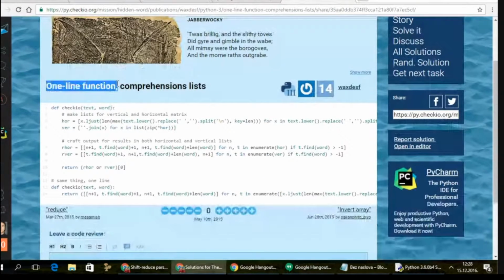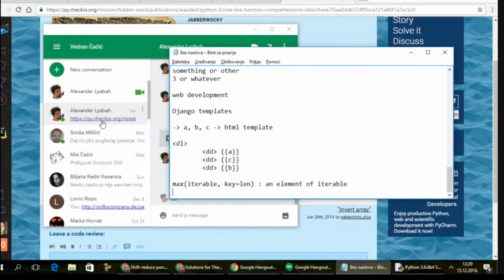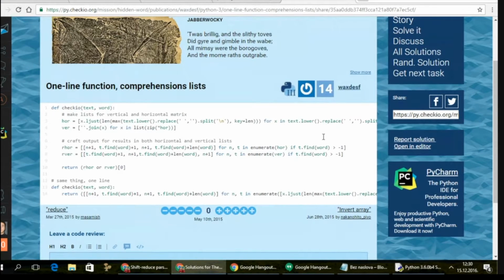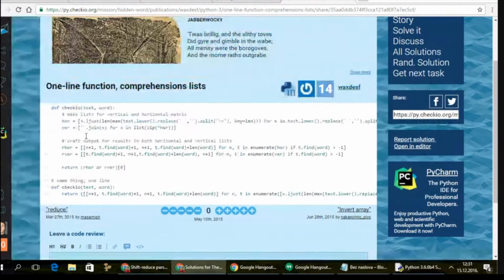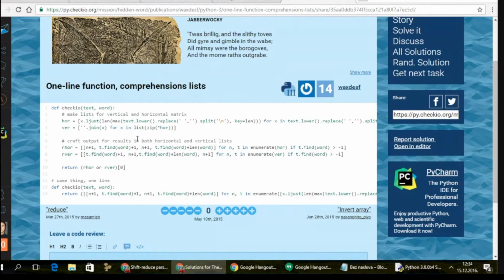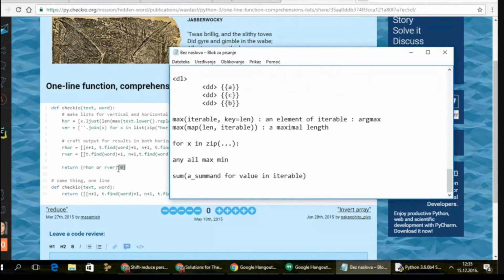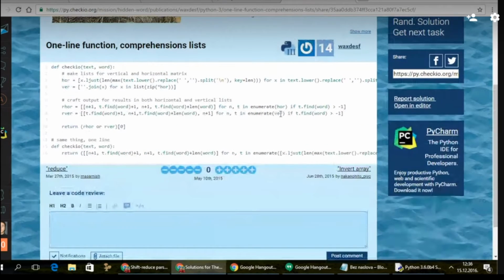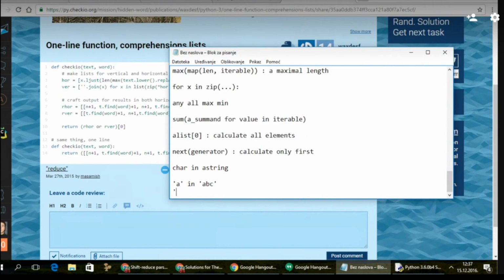VCR: Veky Reviews Hidden Word "How some idioms survived"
Thanks to our partner JetBrains.